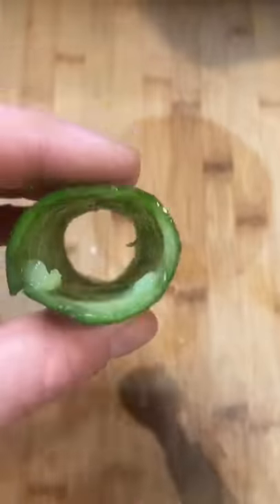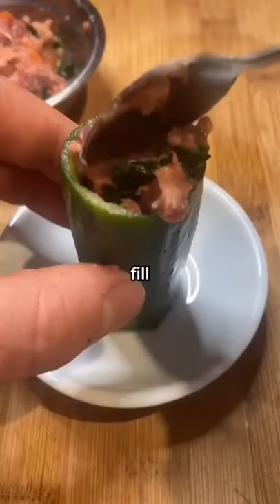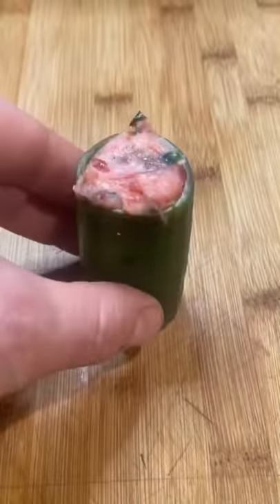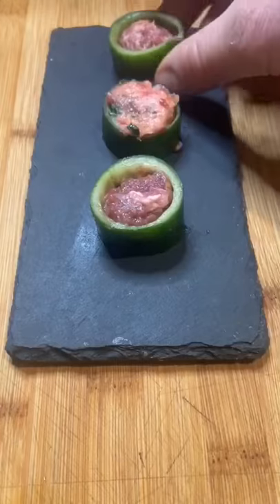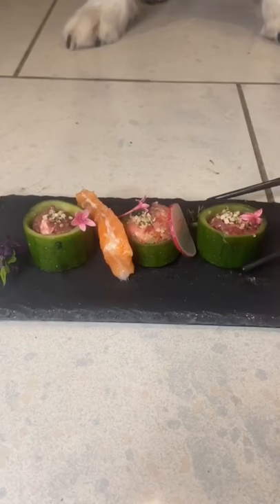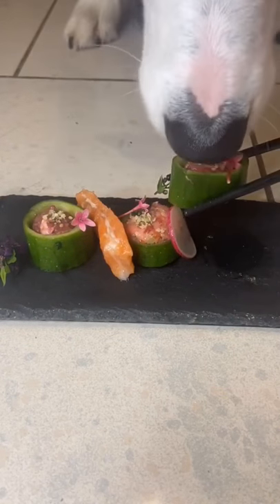Sushi - For Dogs! ASMR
Where are our Japanese fans at? 🧡 There are lots of great raw Japanese dishes, but best to keep this one for dogs only!

None of our creations are for humans unless expressly indicated. Every pet has different appetites, allergies, health conditions and dietary needs. Always start small and speak to a holistic vet or pet nutritionist for advice before introducing new foods or attempting recipes we make for our pets. Always supervise your pet when feeding and have fresh drinking water available.